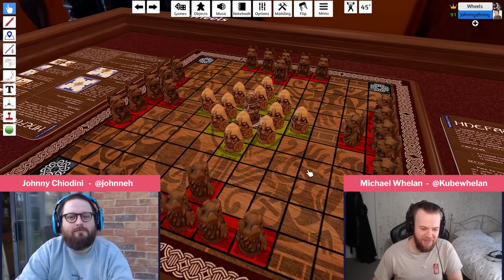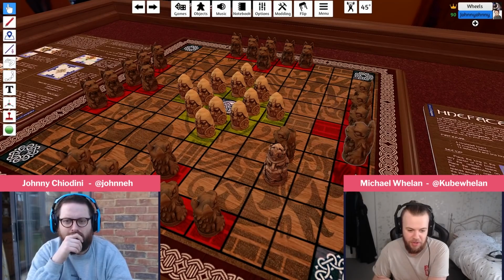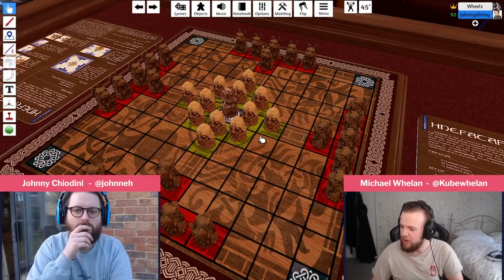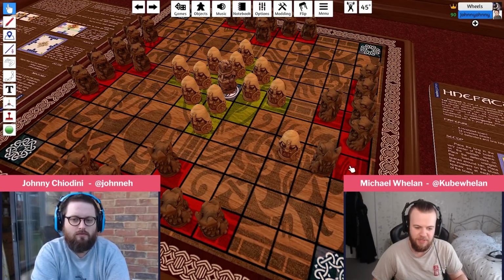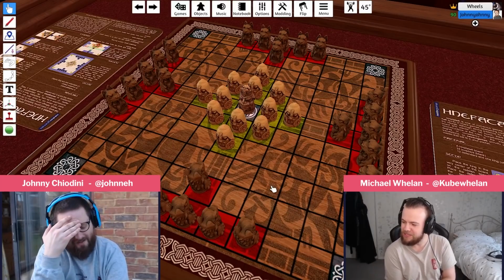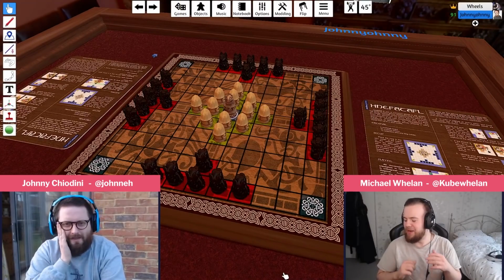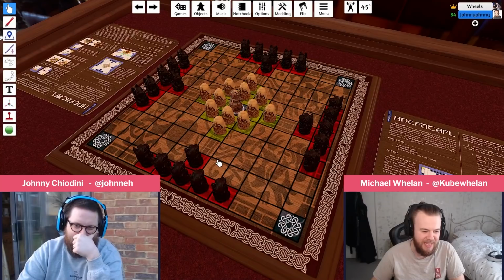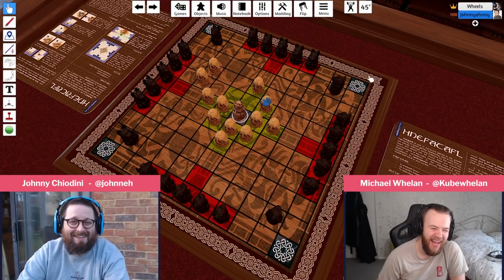We played viking chess? | Hnefatafl Let's Play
We've been investigating some ancient games here on Dicebreaker ever since Chess made it large again in the public eye. Today Wheels and Johnny play a game that might be even older and has some nordic origins. In Hnefatafl, two players control asymmetric armies as they try to capture the King or guide him to freedom.